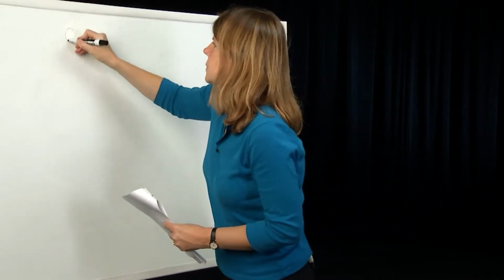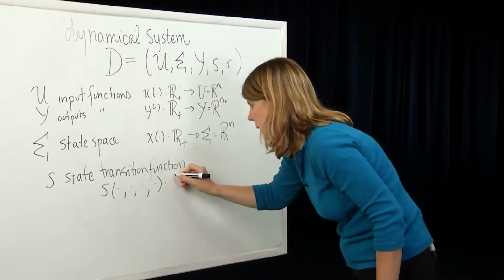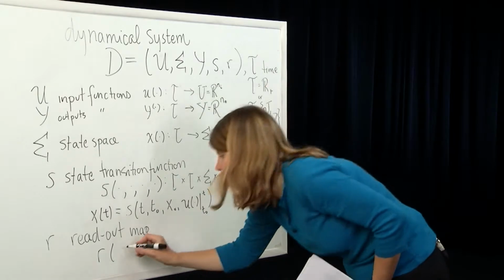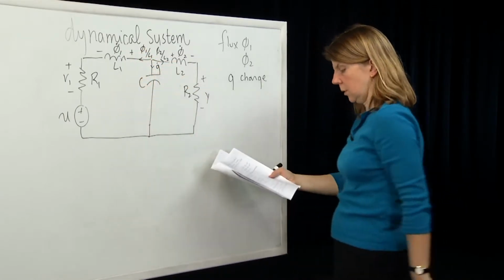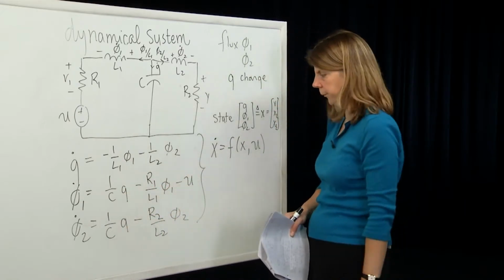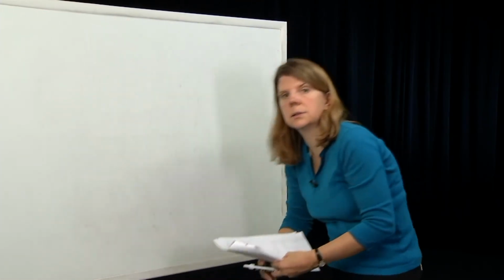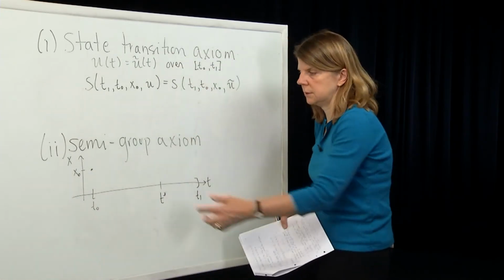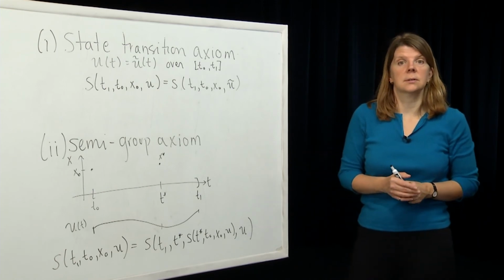EECS - Module 15 -Dynamical Systems